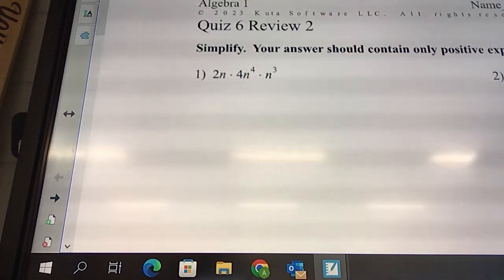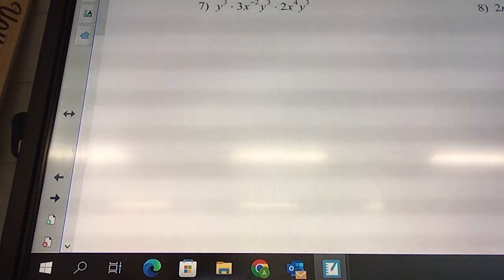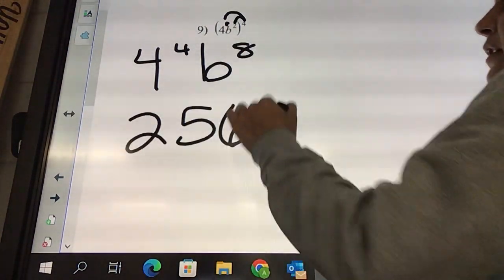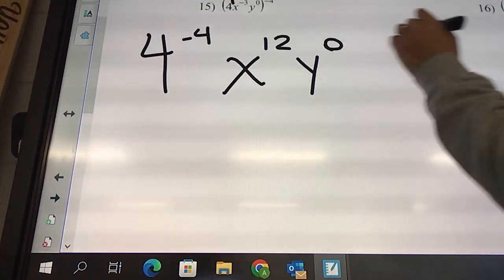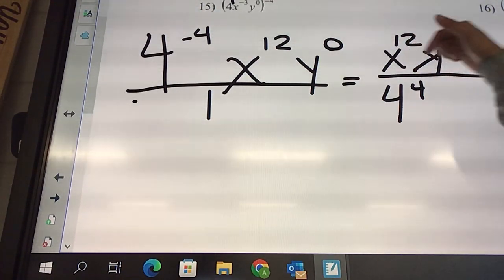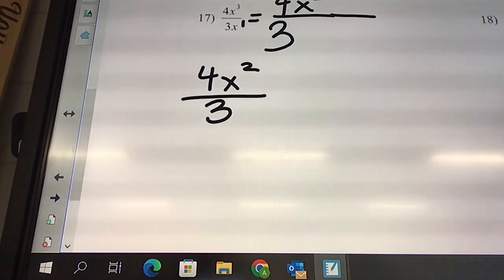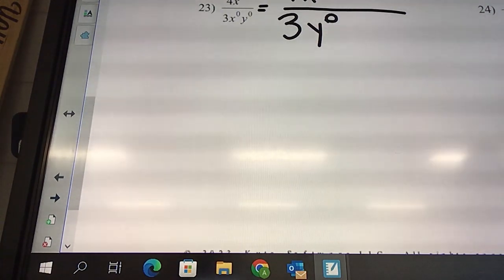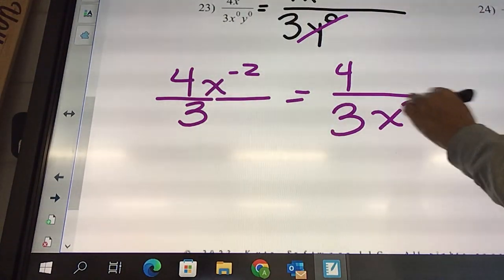Quiz 6 Review 2